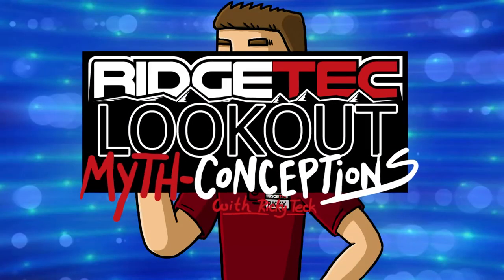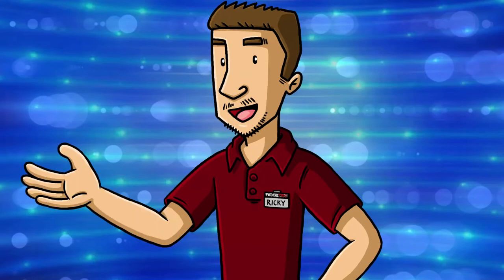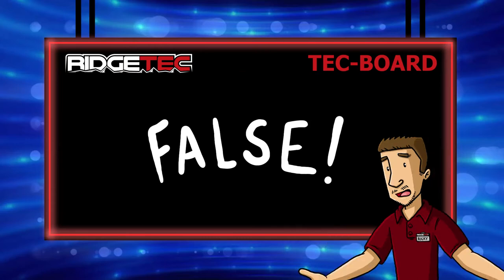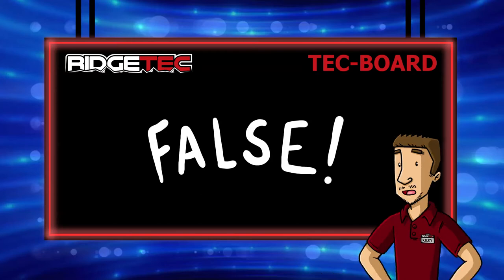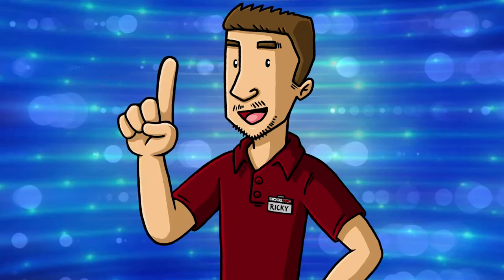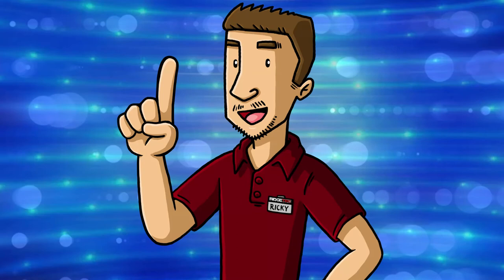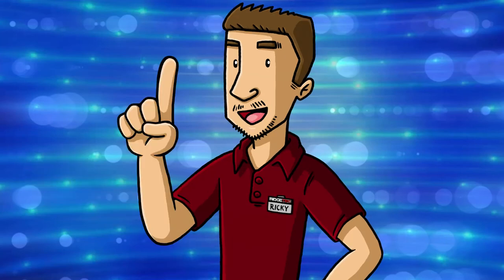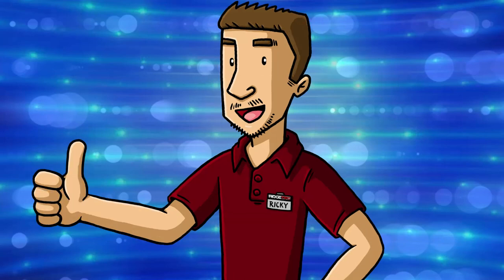Lookout Myth-Conceptions (w/ Ricky Teck)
Thank you for choosing RidgeTec! In this video, Ricky goes over some common myths by several RidgeTec users*.

*Users may be fictional.